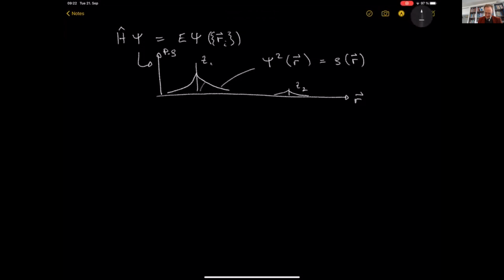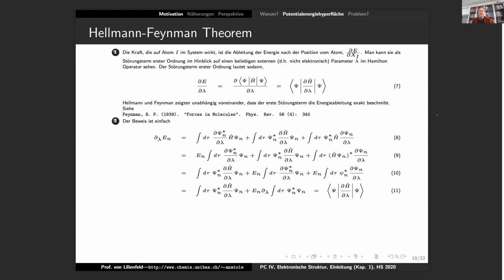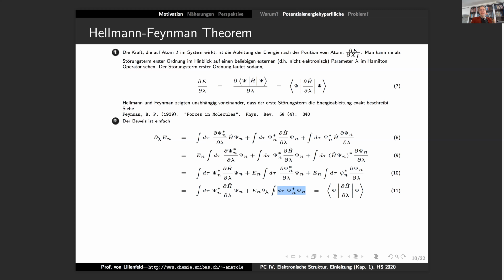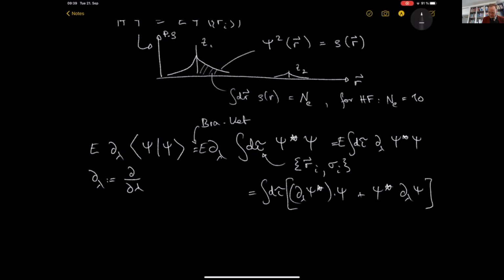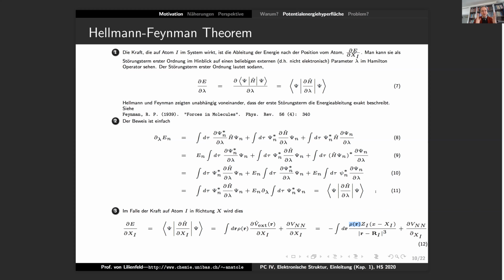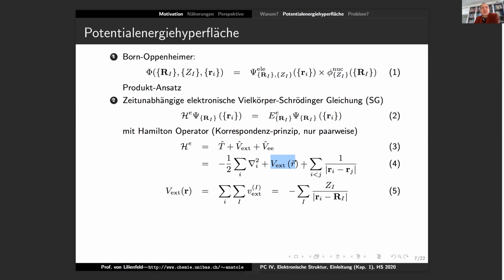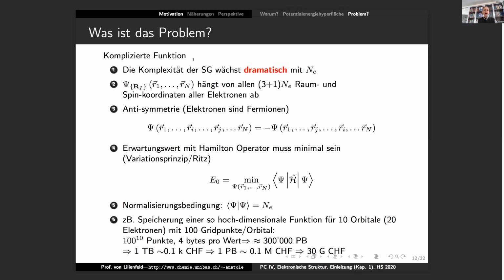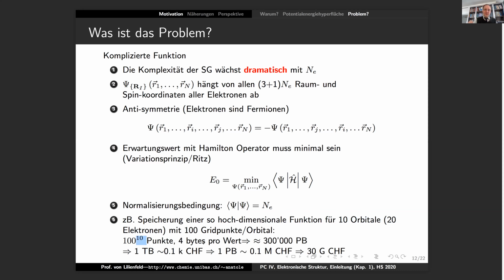Phys Chem IV_1.2 Electronic structure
PhysChem IV: Electronic structure
1 Introduction